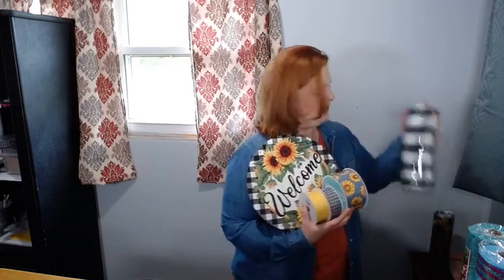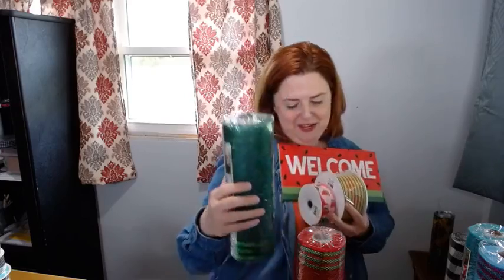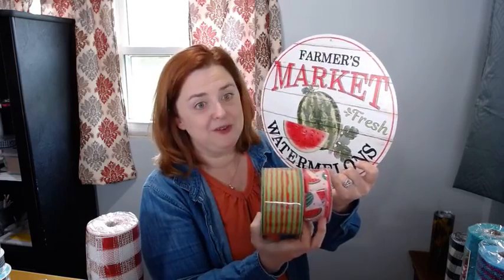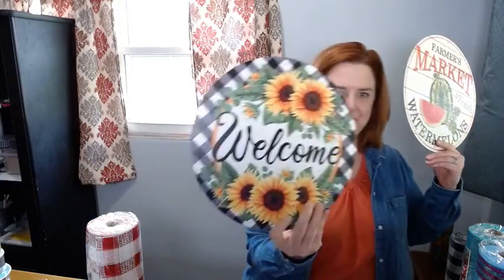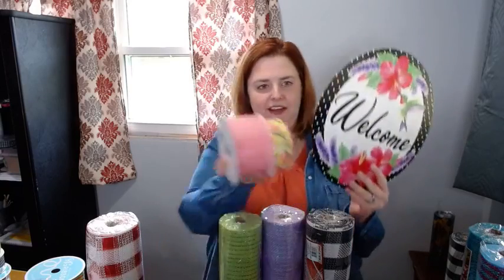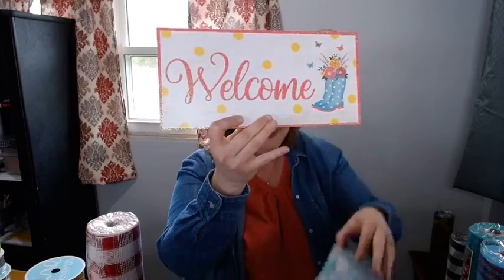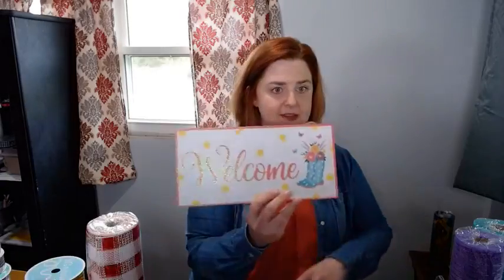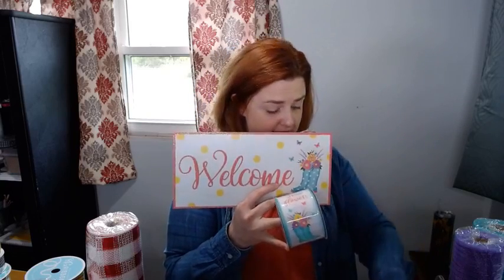Facebook Live showing some Signs, Wired Ribbons, and Mesh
Shop for supplies @ Wreathsofcirclecreek.com
Facebook Page: Wreaths Of Circle Creek